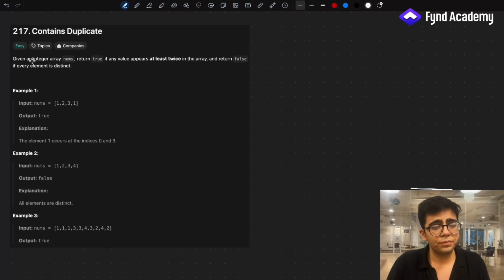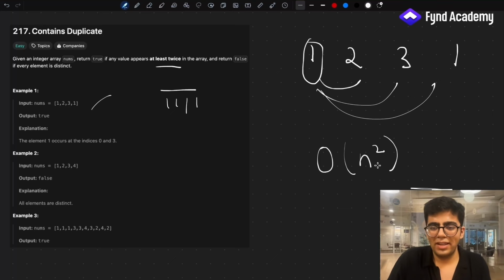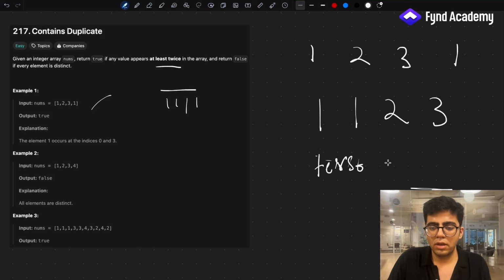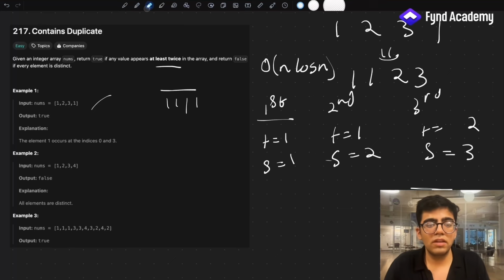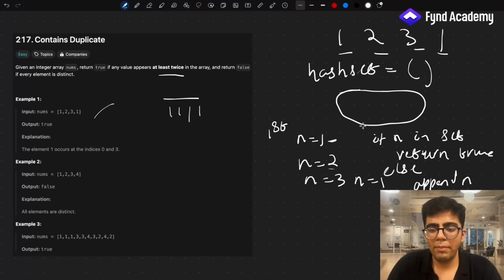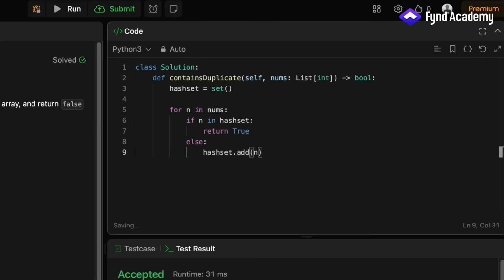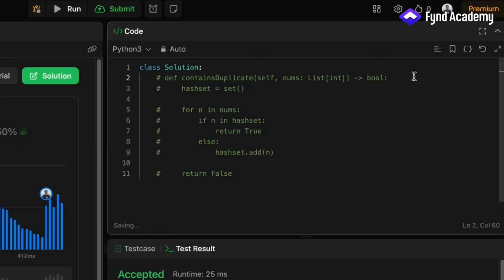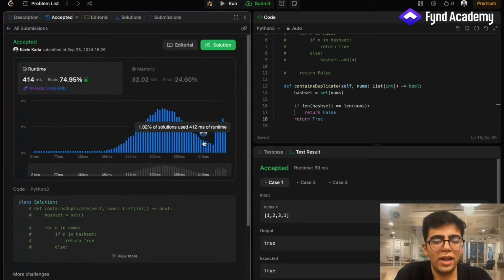LeetCode 217 - Contains Duplicate | Leetcode Problem Solving Python Tutorial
LeetCode Problem 217 - Contains Duplicate | Leetcode Problem Solving Python Tutorial
How to Solve Leetcode Problems: A Beginner's Guide to Cracking Contains Duplicate

Ready to tackle one of the most important Leetcode questions? In this video, we’ll break down how to solve Leetcode problems, specifically the popular “Contains Duplicate” challenge! Whether you're wondering how to start Leetcode for beginners or you're seeking Leetcode video solutions, we’ve got you covered. Dive into this step-by-step guide on Leetcode problem solving, perfect for those looking to learn how to code in Leetcode for beginners. Watch now and start your journey to Leetcode mastery!